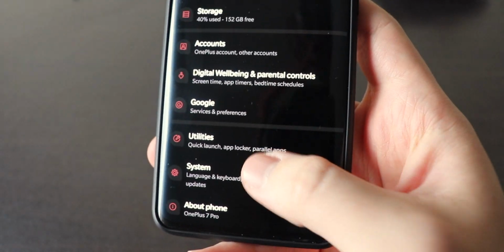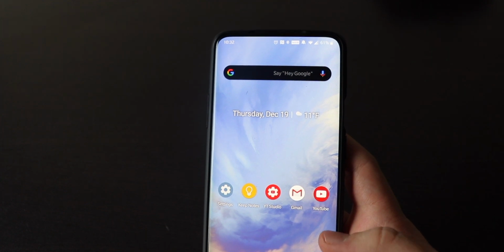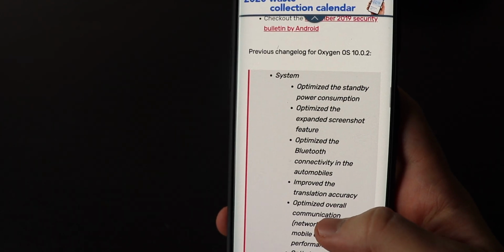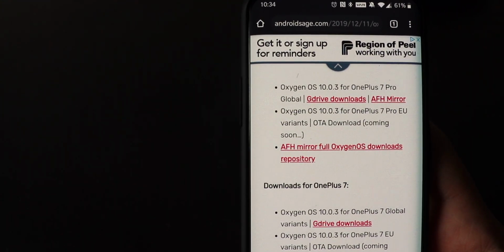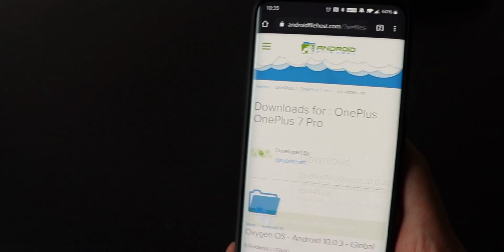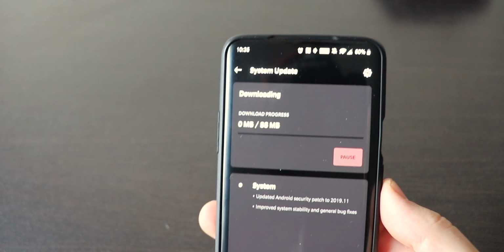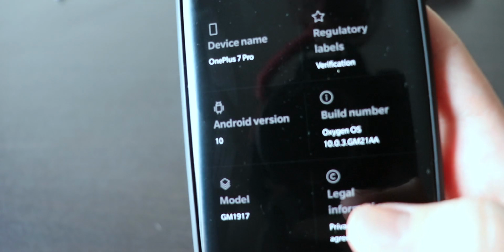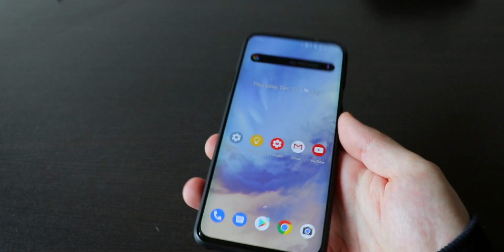OnePlus 7 Pro/7 Oxygen OS 10.0.3 UPDATE!! (Android 10)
As more updates continue to roll out, I will also make more videos on them!

Here is the link to the Oxygen OS 10.0.2 update if you need to see how to manually install an update of any sort

Equipment and Products I use:

Umbrella Wooden Trash Can (Amazon)
Headphone Stand (Amazon)
Phone Charging Stand (Amazon)
AUKEY Wireless Earbuds (Amazon)
Sony WH1000XM3 Headphones (Amazon)
FIFINE Studio Condenser USB Microphone-T669 (Amazon)
Nintendo Switch (Amazon)